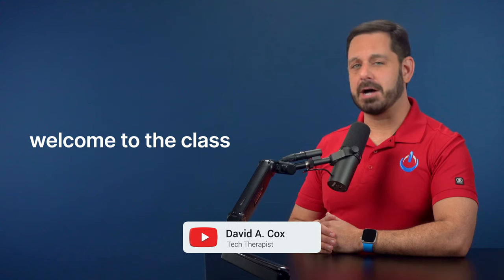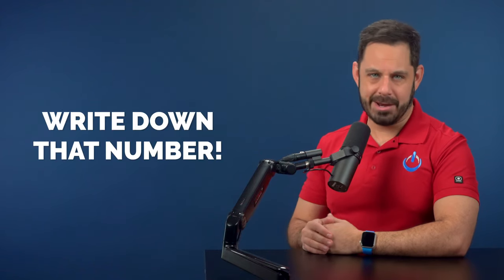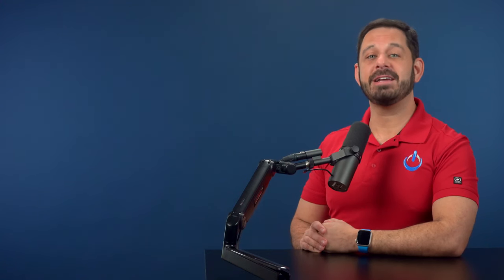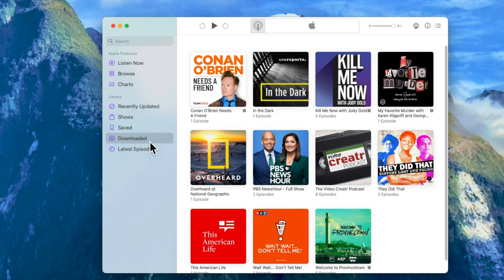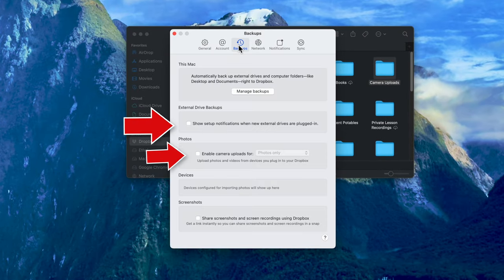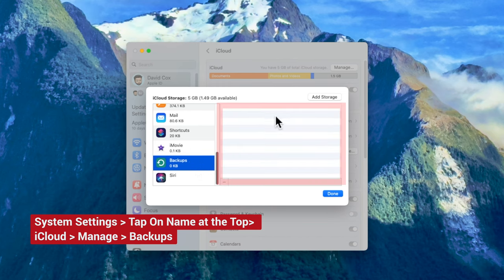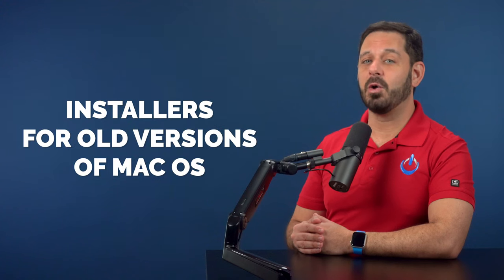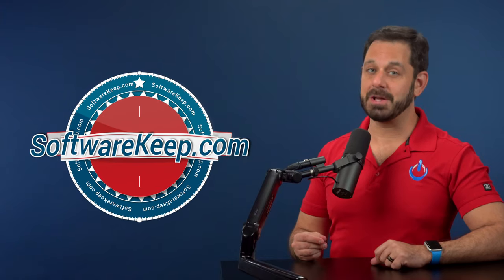Clean Your Mac - 2023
INSTANTLY free up space on your Mac by targeting over a dozen types of junk that tend to accumulate over time.  Clean My Mac NOT required! Don't call Apple Care of the Genius Bar. Just watch and follow along!

Chapters:
00:00 Introduction
01:11 iCloud Drive Archives in Home Folder
01:38 Old iPhoto Libraries
02:05 Second/Extra Photo Libraries
02:23 Mobile Applications
03:02 Podcasts & Podcast Settings
03:25 Dropbox
04:03 Time Machine Files
04:23 Old Backups of Old Devices on iCloud
05:04 Legacy Apps
05:49 Installers for old versions of macOS
06:07 Sponsored Segment: Softwarekeep
06:50 Photos - Largest Images
07:48 Photos - Thumbnails
08:25 Convert RAW Pics to JPEG
08:45 Find Similar Photos - Photo Sweeper
09:19 Old Backups of Old iPhones (LOCAL)
10:08 Garage Band Sound Library
10:22 Downloads Folder
10:36 Slow Mac? Consider This...
10:52 Closing Words

PhotoSweeper - for similar photos
($10 in the App Store)

Get Microsoft Office for Mac for a 1 Time Fee!